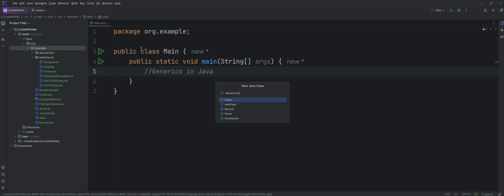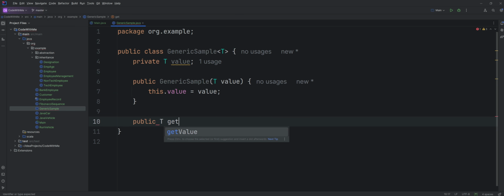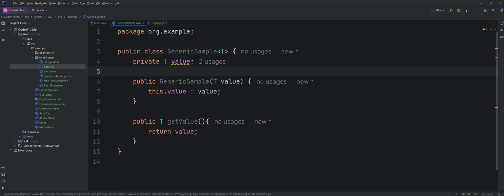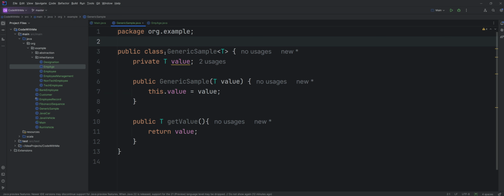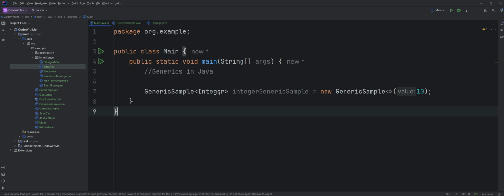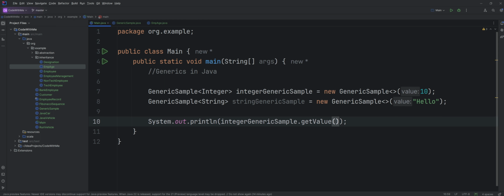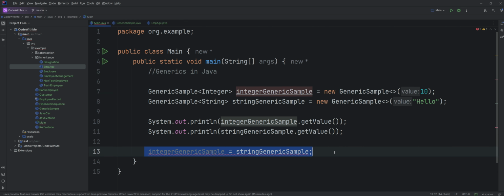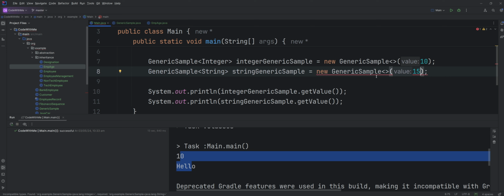Generics in Java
This video details about generics in Java and how they can be used to reduce boilerplate code.